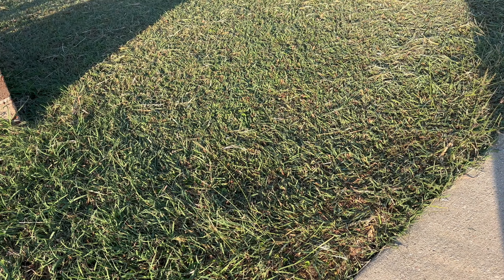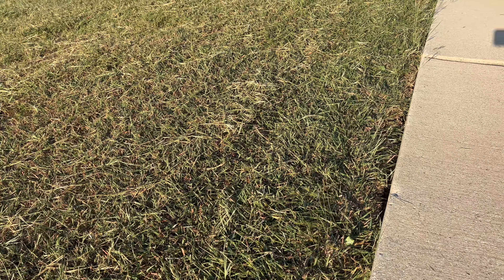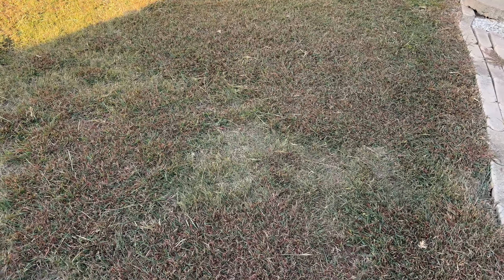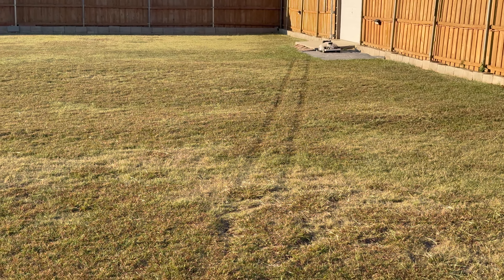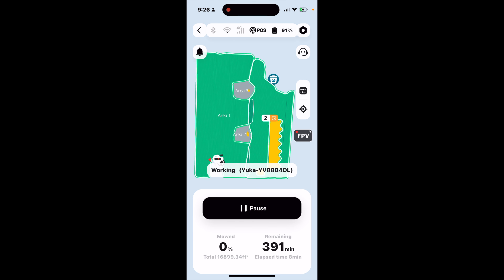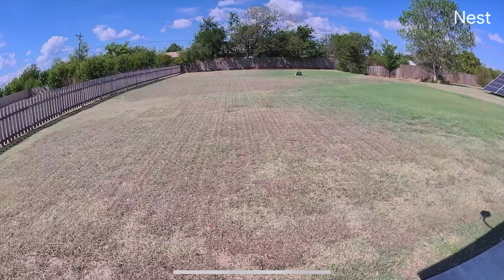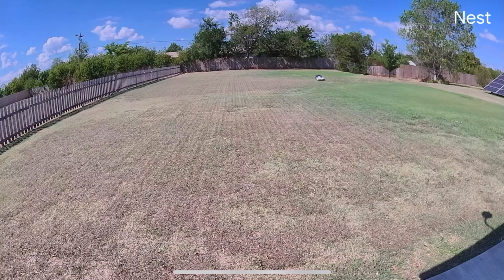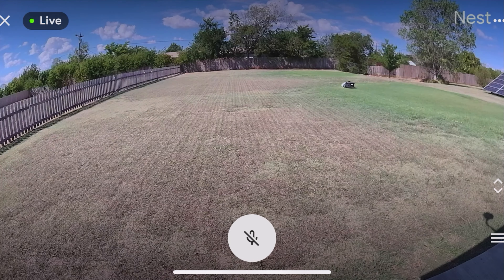Some Mammotion Luba 2 and Yuka Problems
It's fall in Texas.  That means shoots of prairie grass that has to be chopped down 2 to 3 times per week.  It also means grass that isn't easy to cut.